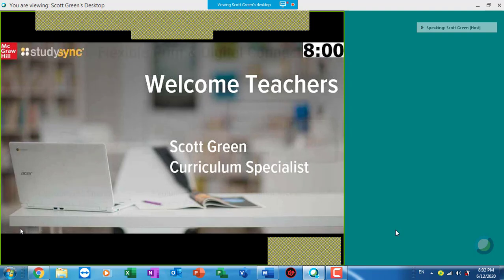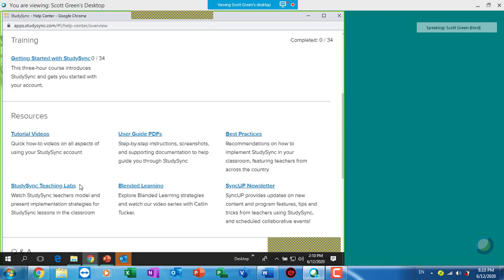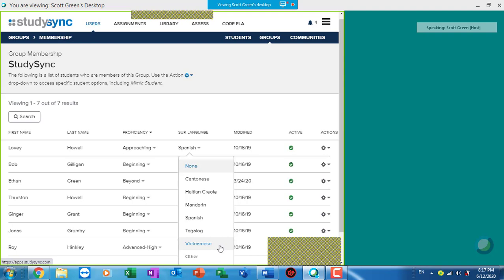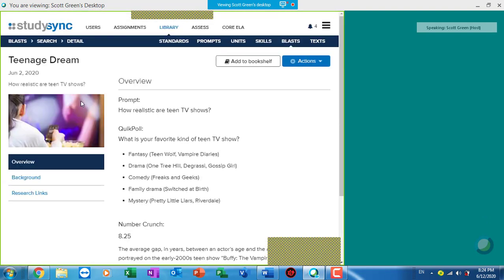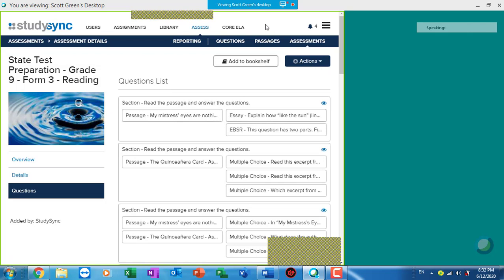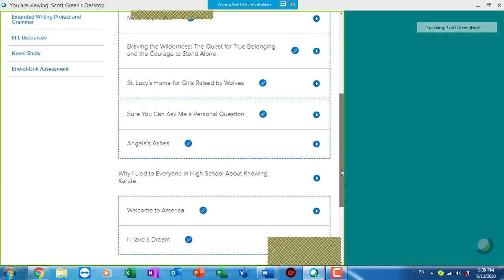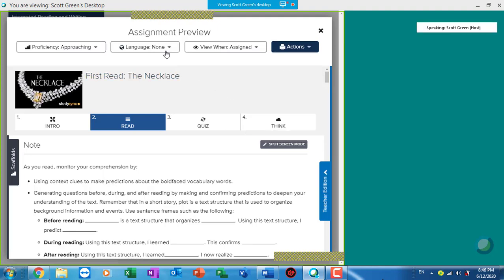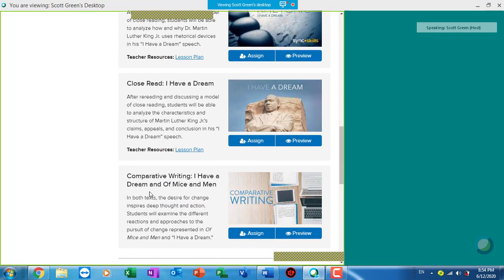StudySync 2020 Overview - English Language Arts (6-12) - Training Webinar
Teacher Professional Development Training and Rehabilitation

Mc Graw Hill – Literature - 2020 StudySync (6-12)
Overview & Training Webinar

presented by
D.J. West, Shonna Chaney, and Scott Green

June 12, 2020 - 2:00 P.M.
Eastern Daylight Time (New York, GMT-04:00)

attended by Mr. Abdul Wahhab Jamal Al Aany